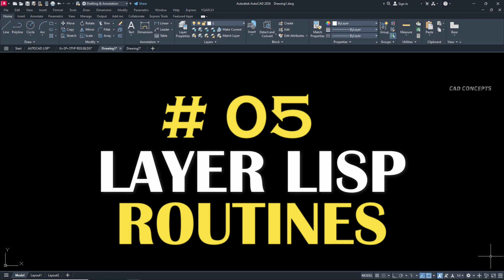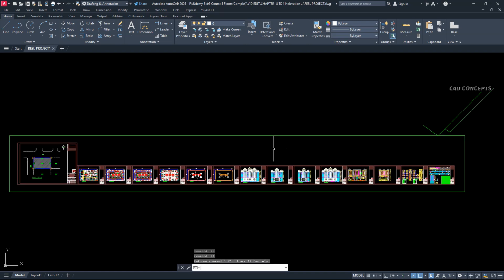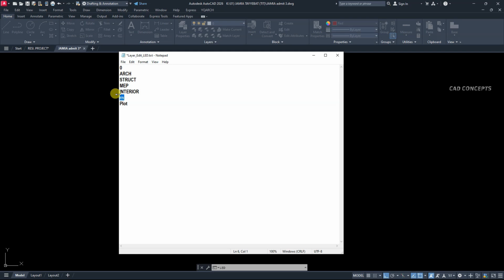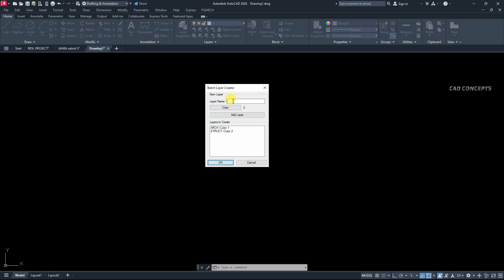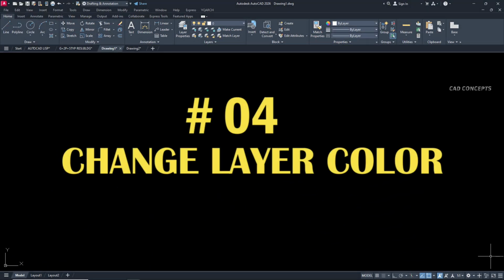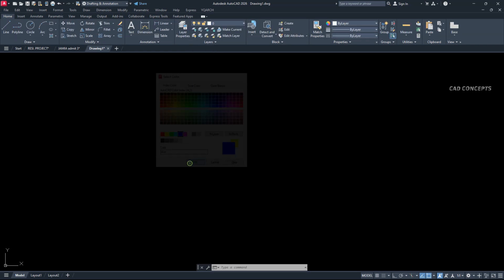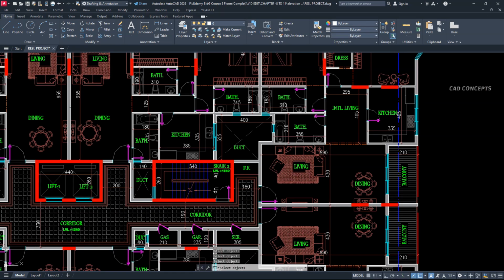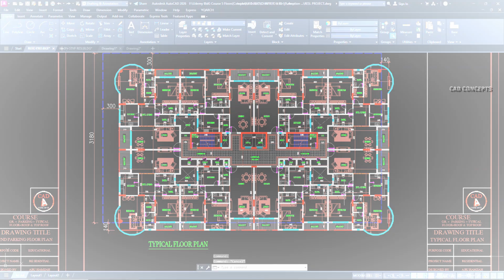5 AutoCAD Layer Management LISP (Must-Use Workflows)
This tutorial provides information on 5 productive and time saving AutoCAD Layer Lisp programs.

AutoCAD Advanced Automation Task
Download LISP & eBook, 📚
"350+ Advance Automation Task"

If you are new to AutoCAD, we have included beginner-friendly resources and tips to help you get started. You can also learn about unique tips and tricks, the best CAD tutorials, and essential commands to help you design your own projects with ease.

*Learn AutoCAD for civil engineering, architecture, and interior design with expert tips and tricks. Improve your CAD skills with the best commands, concepts, and tools. Best AutoCAD tutorial with unique solutions, plugins, and lisp programs. Perfect for beginners. Don't miss out!